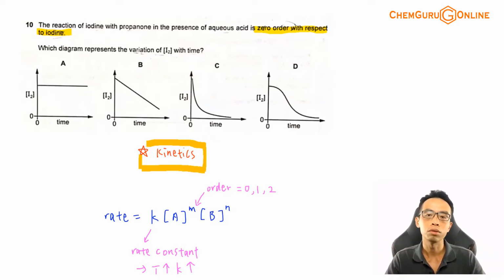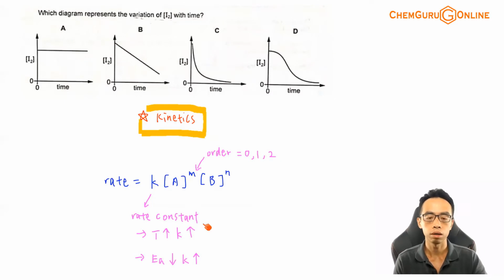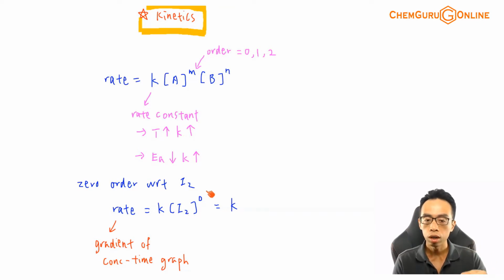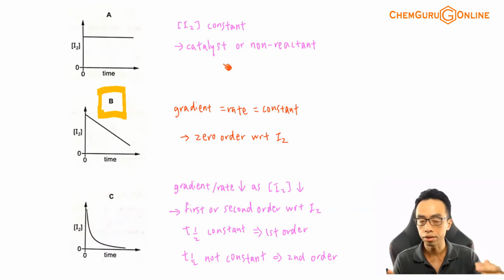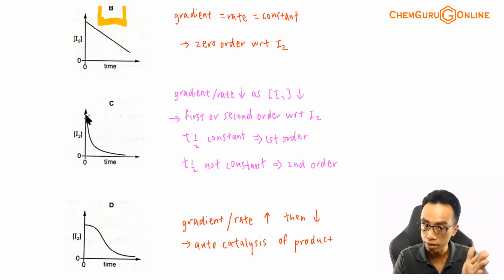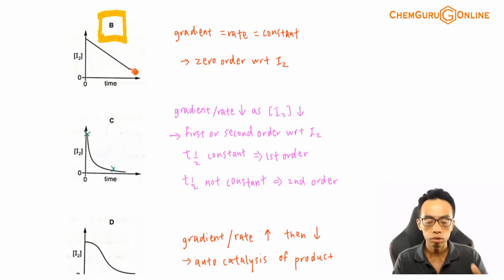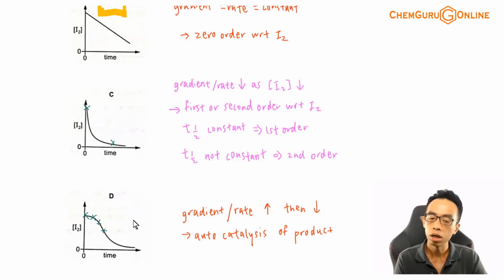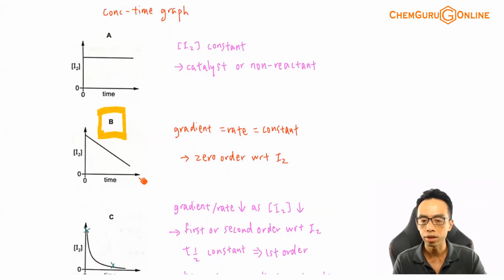2020 P1 Q10 - Deduce Concentration Time Graph for Zero Order Reaction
We are required to deduce which graph represents variaton of [I2] with time, given reaction is zero order with respect to iodine.

Let's go through the concepts involving rate equation, which is given by the following expression:

rate = k[A]^m [B]^n

where

k is the rate constant affected by temperature and activation energy. Higher temperature or lower activation energy will increase k.

[A] and [B] are the concentrations of reactants A and B respectively.

m and n are the order of reaction with respect to A and B respectively.

In A Level Chemistry syllabus we only consider order zero, 1 or 2 for kinetics.

For a more detailed discussion of rate equation and how order of reaction affects rate, check out the following video lesson

Since the reaction is zero order with respect to iodine, let's see what the rate equation would look like.

rate = k[I2]^0 = k

This means rate is a constant regardless of iodine concentration.

The rate is also the gradient of graph of iodine concentration against time.

Since rate is a constant, the gradient of this graph will be a constant too.

Let's run through the options and see which is the best answer.

Option A is where iodine concentration is constant and gradient is zero.

This is applicable when iodine is the catalyst or non-reactant.

Option B is a straight line with constant gradient.

This means rate is constant and independent of iodine concentration, hence will be the best answer for this question.

Option C is where the initial gradient/rate is fast when iodine concentration is high, and rate decreases as iodine concentration decreases.

This graph is applicable for both first and second order reactions.

To differentiate the two, we can find the half life of the reaction.

If half life is constant, the reaction is first order with respect to reactant.

If half life is not constant, the reaction is second order with respect to reactant.

Option D is where the initial gradient/rate is slow but increases as iodine concentration decreases, but eventually decreases as iodine concentration drops to very low levels.

This 'S' shaped curve is typical of auto-catalysed reactions, where one of the products formed catalyses its own reaction.

At the first part of the reaction, the rate is dominated by increasing product/catalyst concentration, hence increases when there are more products formed.

At the second part of the reaction, rate is dominated by decreasing reactant concentration, hence decreases when amount of reactants decreases.

Therefore the answer to this question will be option B.

Topic: Kinetics, Physical Chemistry, A Level Chemistry, Singapore